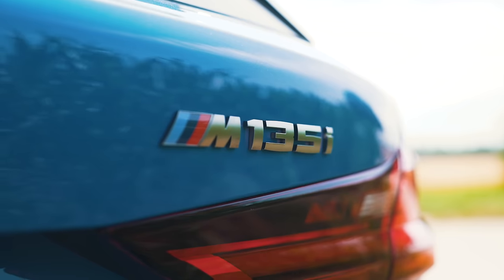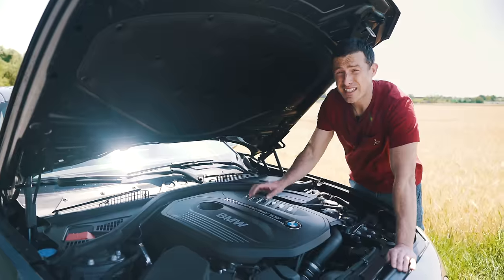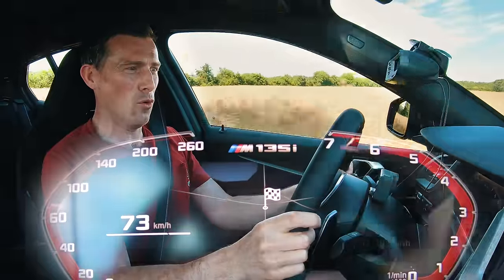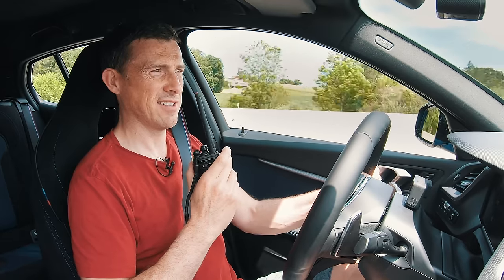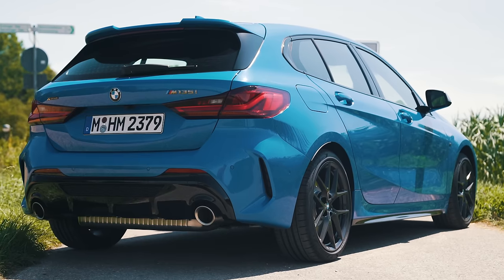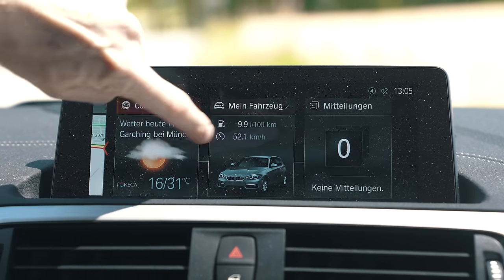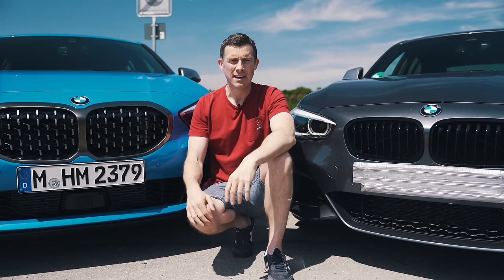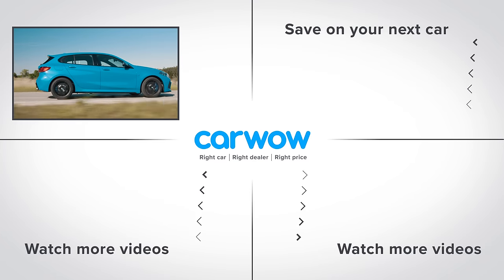New BMW M135i vs old M140i 1 Series review + 0-60mph, rolling race & brake test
This is the all-new BMW M135i! It’s the successor to the supremely popular M140i, but with a change from a 3.0-litre six-cylinder turbo to a 2.0-litre four-cylinder turbo, coupled with the introduction of front-wheel drive, is the M135i a worthy replacement? Join Mat for his latest review to find out!